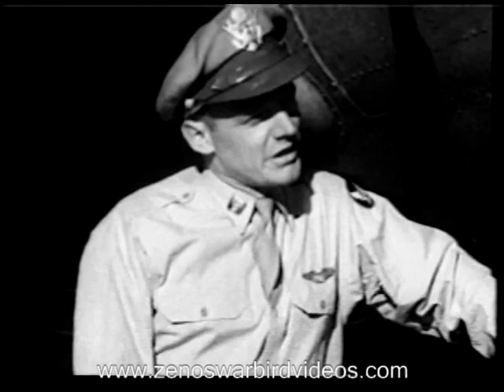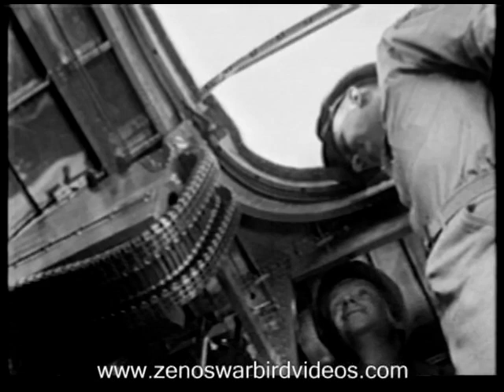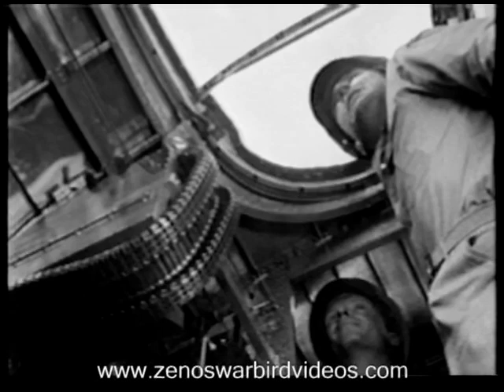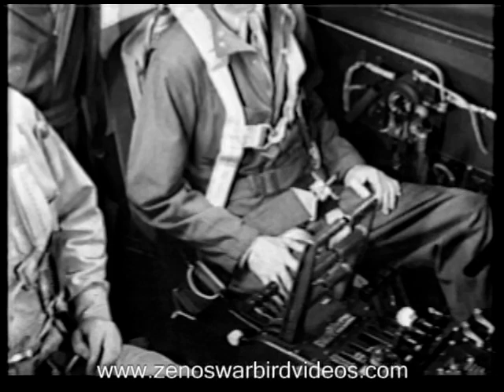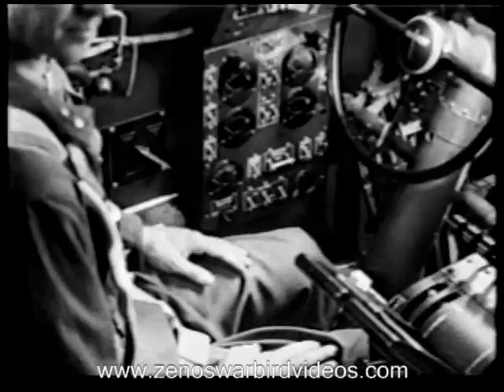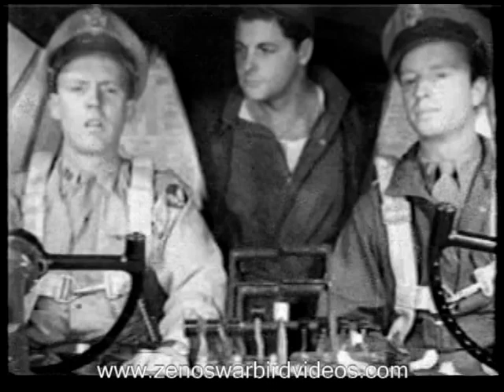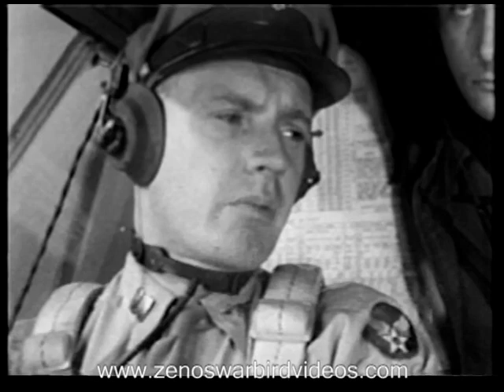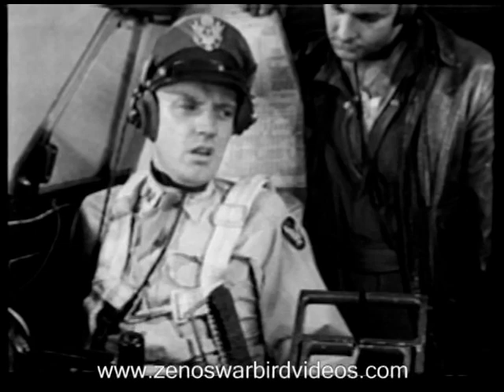How to Fly the Boeing B-17: Ground Operations - 1944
A B-17 pilot, played by veteran actor Arthur Kennedy ("Lawrence of Arabia"), takes a rookie through a complete pre-flight check, including exterior and interior. Then you'll be guided through the instrument clusters, which are visible in detail, to become familiar with key gauges & control systems. Finally, the easy to understand hands on dialogue between instructor and pilot leads you through the complete start up procedure, including control check, engine start, and run up.

Zeno, Zeno's Warbird Video Drive-In Don't miss our complete B-17 DVD Comes with a free Memphis Belle DVD too!